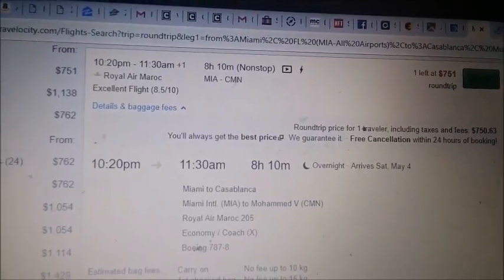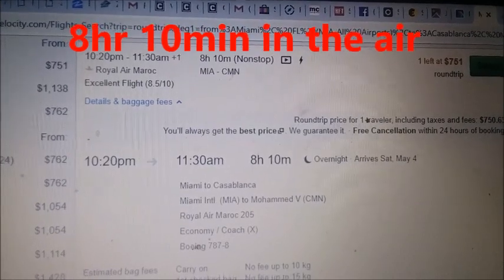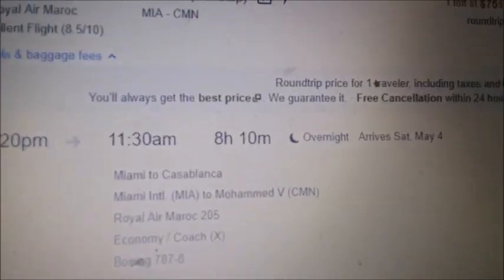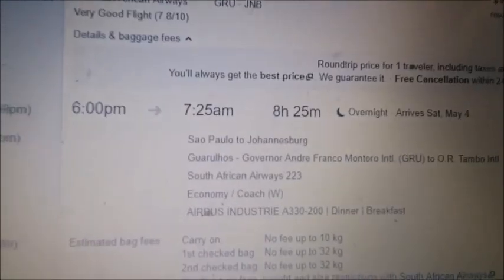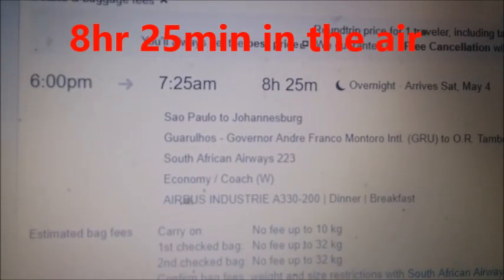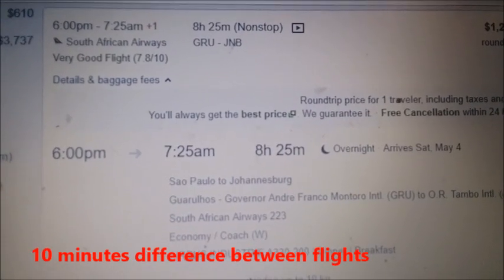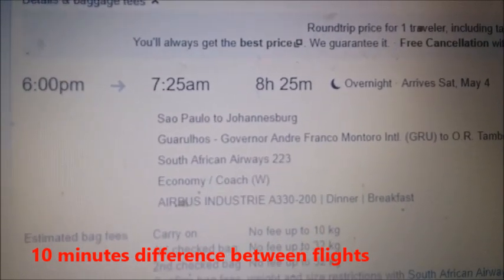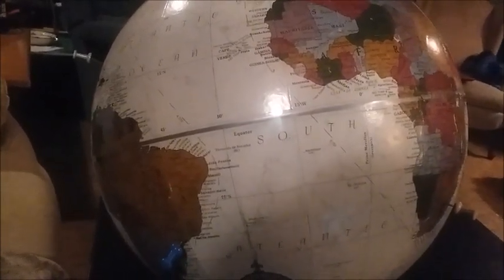The Flat Earth How Time Zones Work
This video details how times zones work in both a Flat Earth Model and a Global Earth Model.  Estimates have shown that 2% of the population believe the earth is flat, so let's take a look using science, geometry, and mathematics to see which is true.